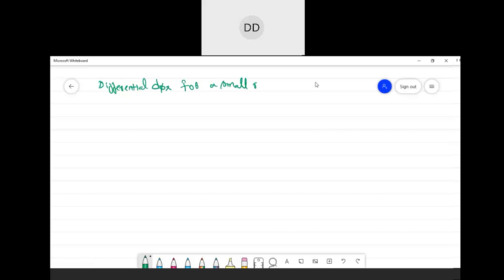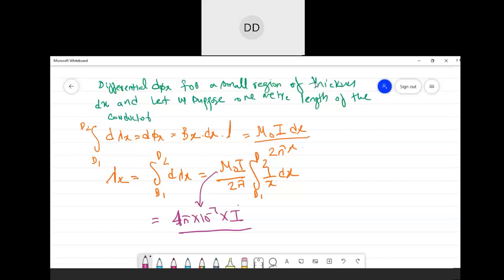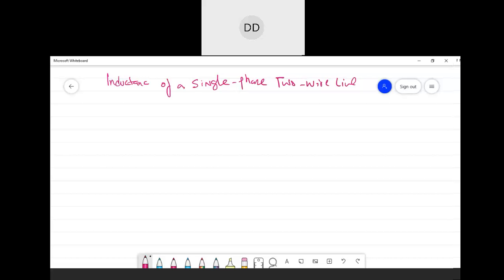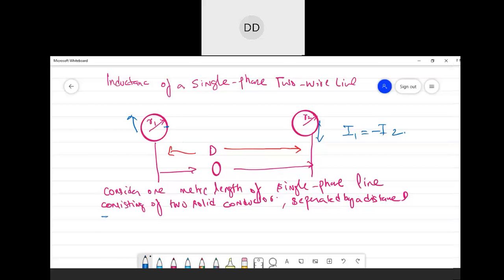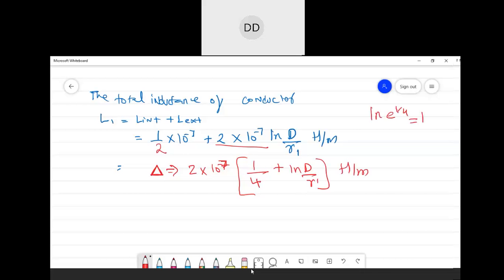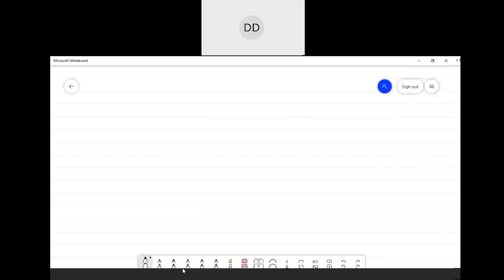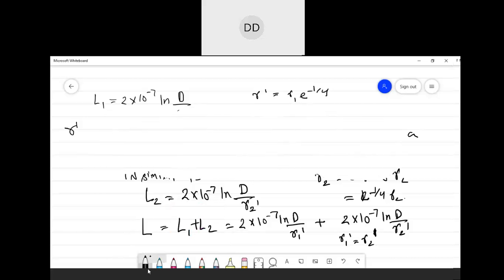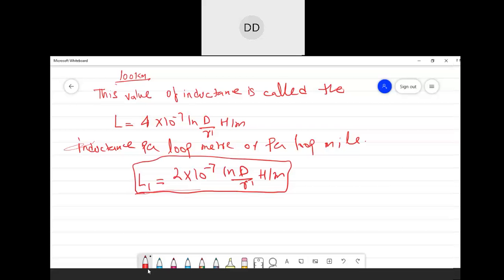Lecture 4: Total inductance of a transmission line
Flux linkage ,  Total inductance external inductance